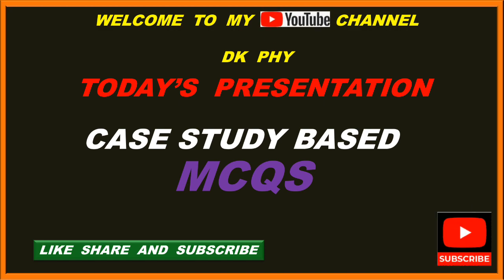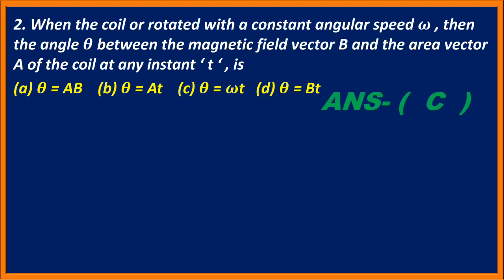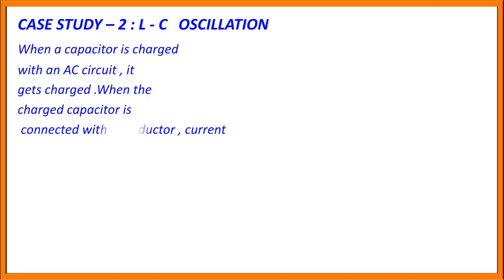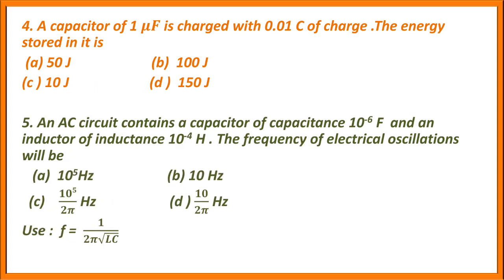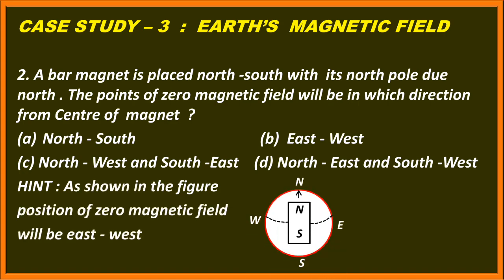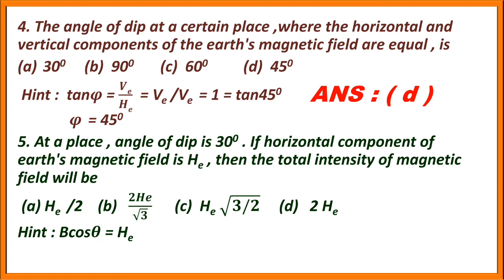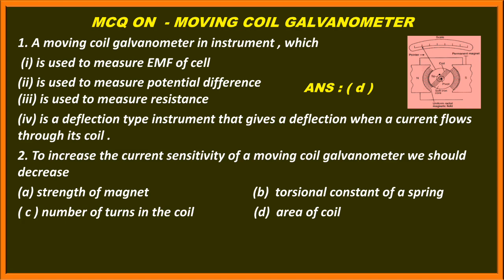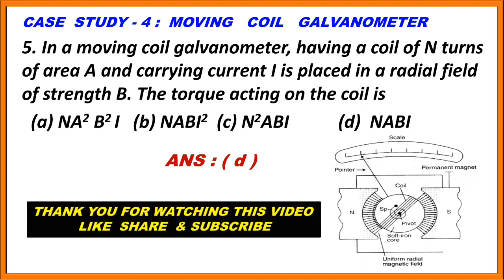Class 12 Phy Term-1- 2021Case study MCQ||Case Study Based MCQ Class 12 Physics For Term-1- 2021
Hello everyone this video is specially made for term-1 2021 for class 12 physics.Video contains case study based MCQS . Hope this video will help you to get better knowledge and definitely strengthen your case study.Watch this video till end .

case study questions for class 12 physics
mcqs on case study class XII physics
multiple choice questions on case study class XII physics
physics class 12 case study questions
case study class XII physics
class XII physics tem1- 2021 case study mcqs
case study on L-C oscillaion class 12 phy
class XII physics mcq on case study term-1 2021
term - 1-  2021 case study questions class XII physics
mcq on moving coil galvanometer class xii physics
dk phy